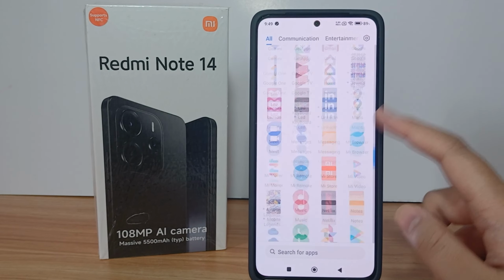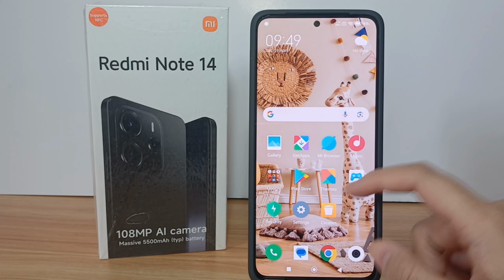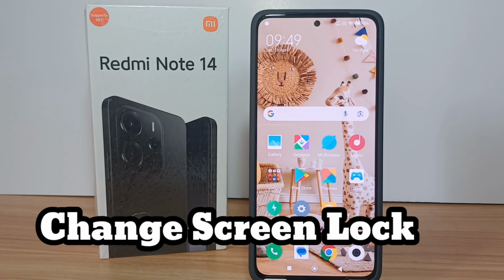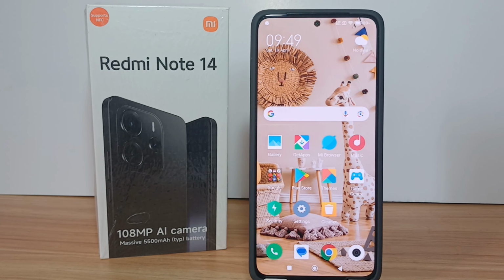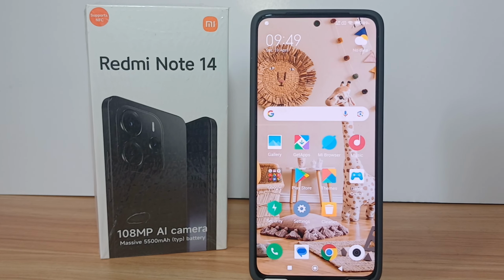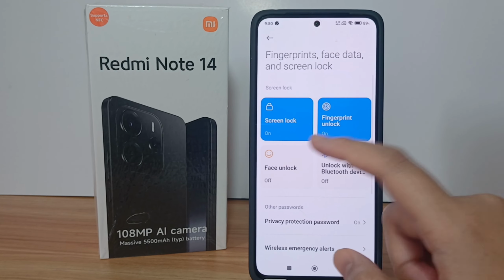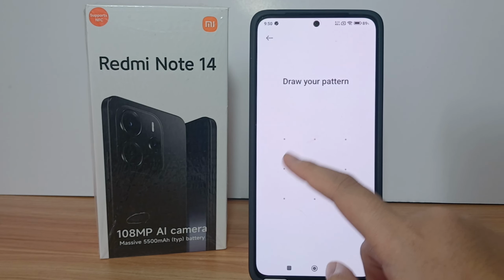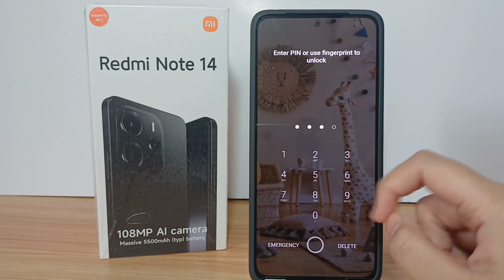How To Change Screen lock on Redmi Note 14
*this video is related to the search:
how to change screen lock
redmi note 14
how to change screen lock on redmi
note 14
change screen lock on redmi note 14
how to change screen lock on note 14
change screen lock on redmi
redmi